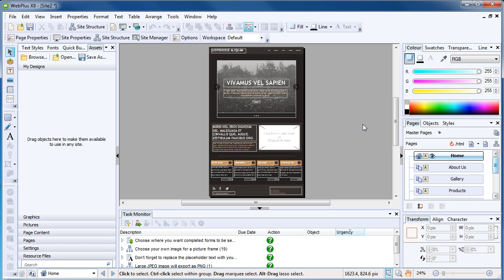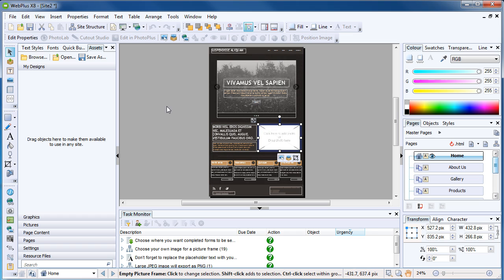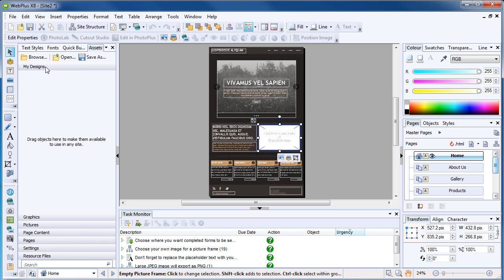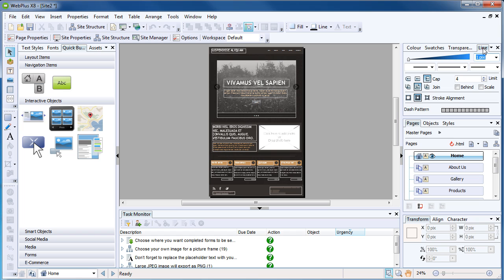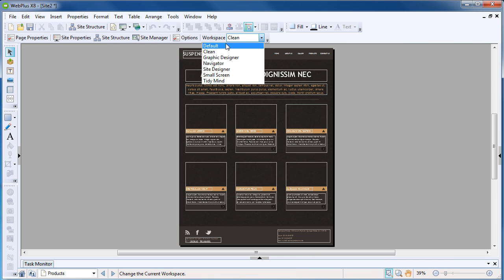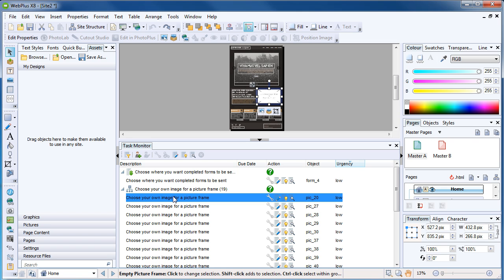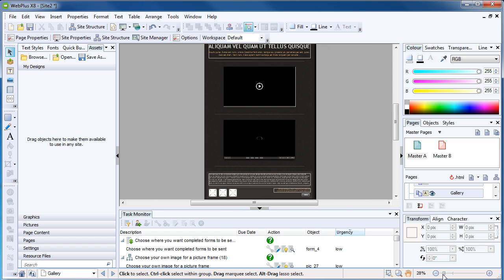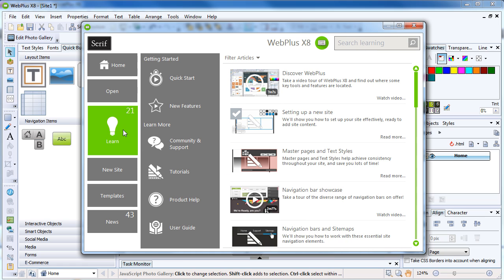Serif WebPlus X8 Tutorial - Discover WebPlus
and ask questions in our friendly community